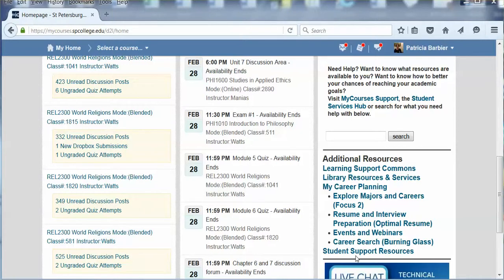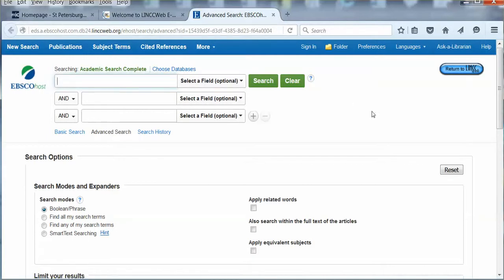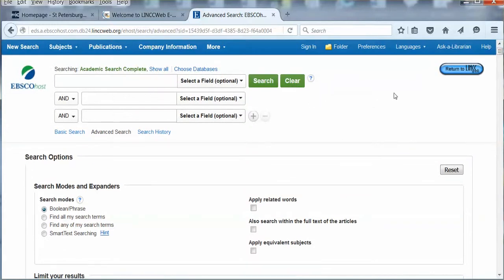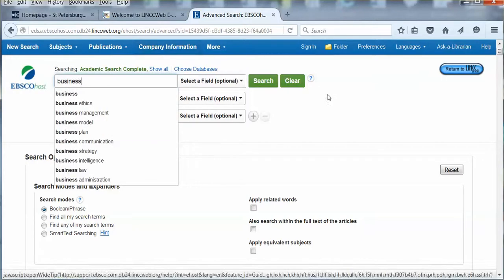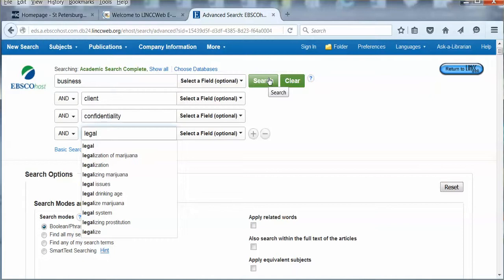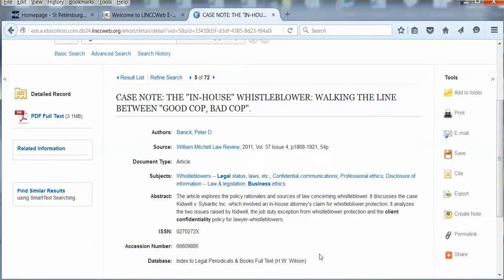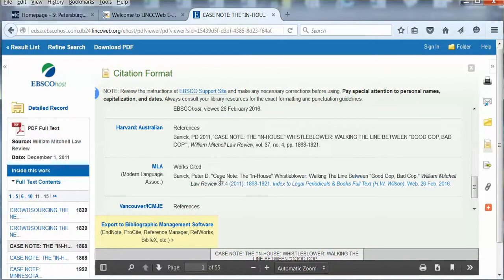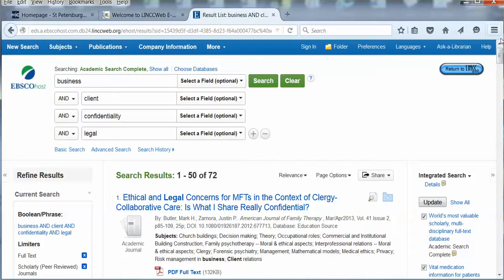Using EBSCO Databases to Find Peer Reviewed Articles 2/26/2016 8:40:11 AM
Using EBSCO Databases to Find Peer Reviewed Articles for CTAP Assignment for Ethics Class